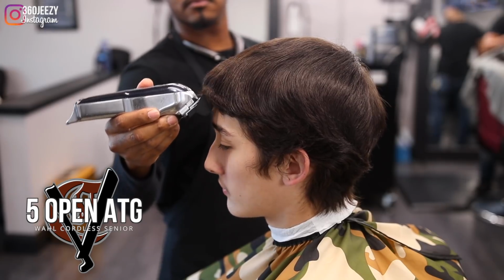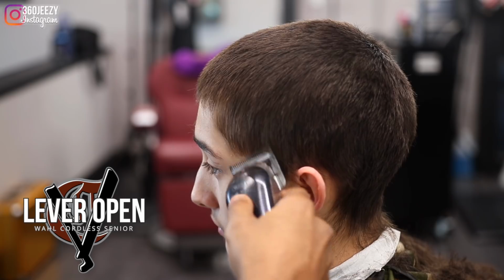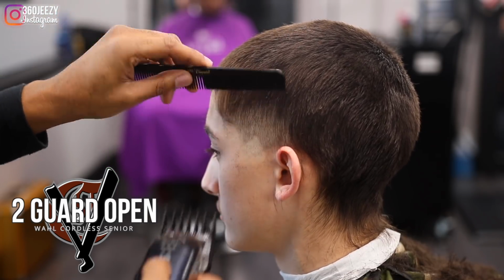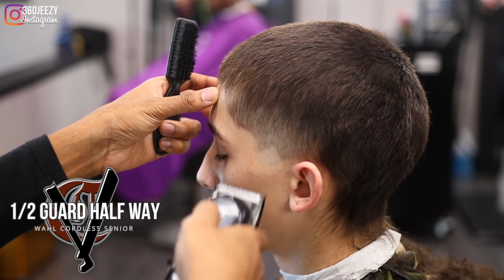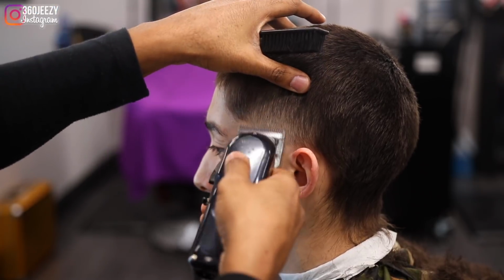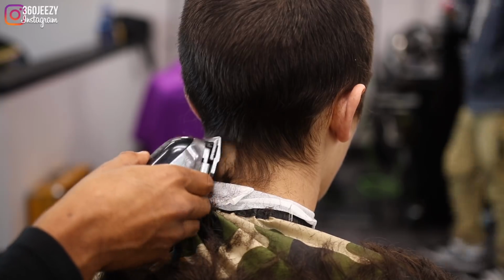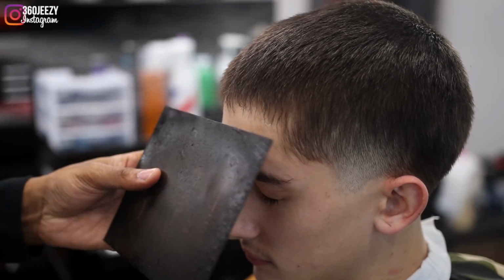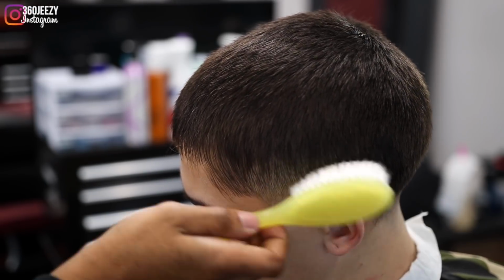BARBER TUTORIAL: 5 ATG | BURST TAPER | CRISPY LINE UP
To Purchase The Tools I Use In This Video:

Anids Slimline Po Li Blade